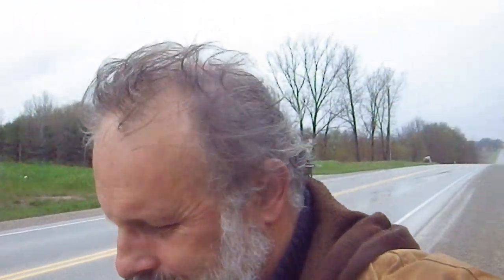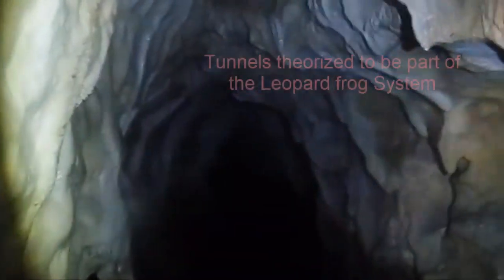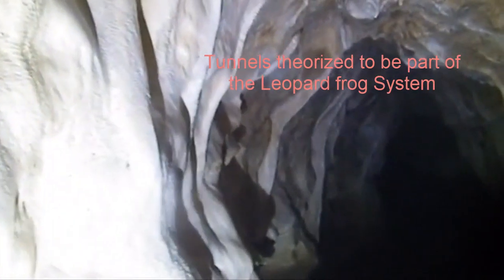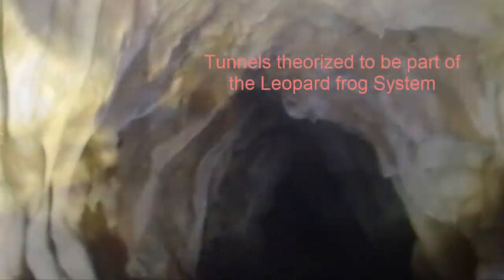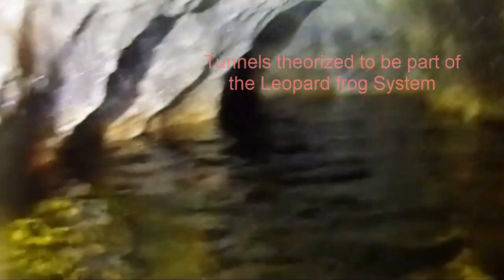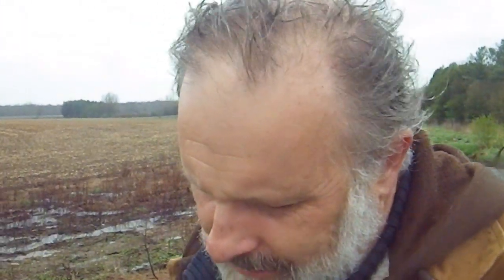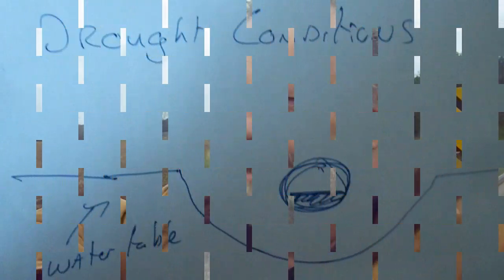Ontario Sinkhole Exploration - Geography and Rocks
This is about exploration of Ontario sinkholes with a view to finding cave tunnels beneath them. With a basic knowledge of rocks and geography much of southern Ontario is open to this kind of discovery.